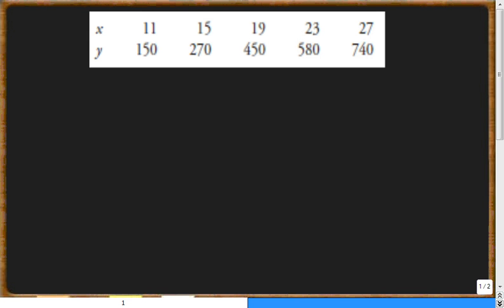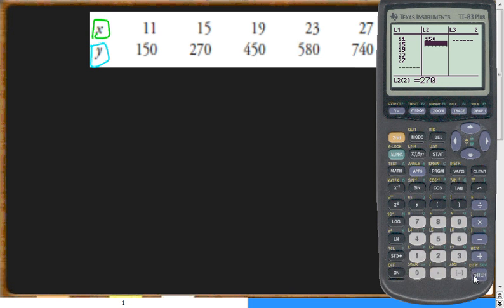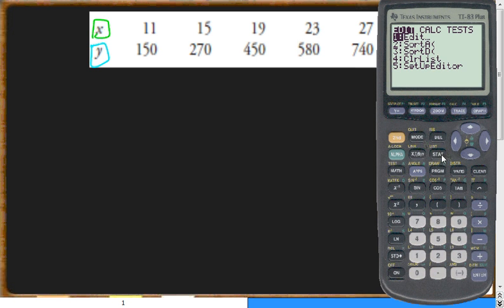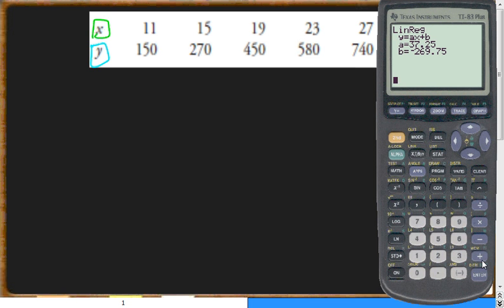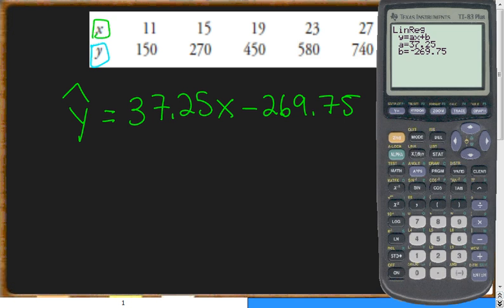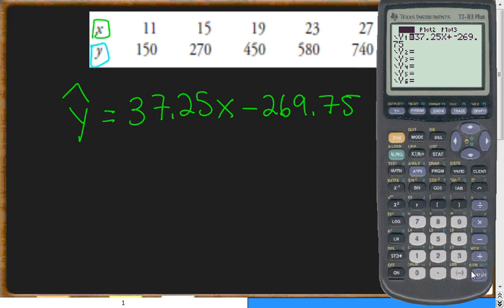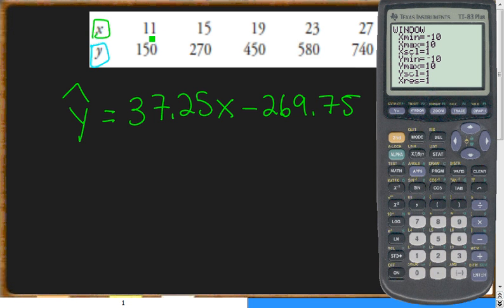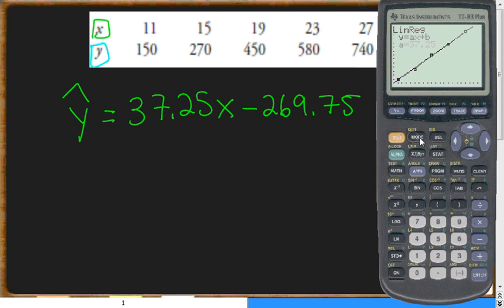Linear Regression Example Problems